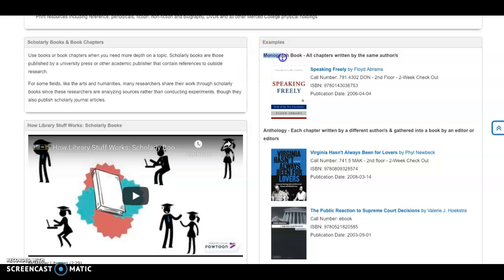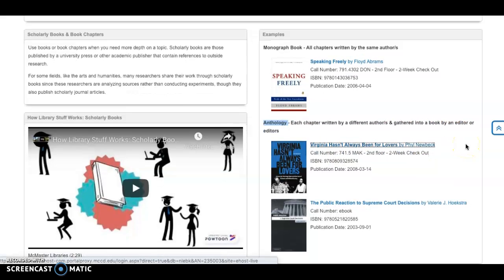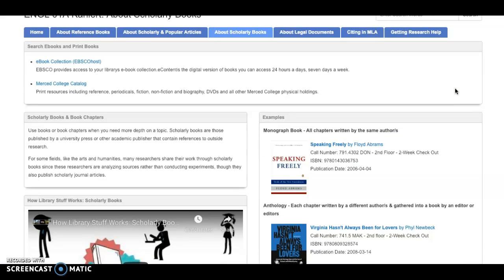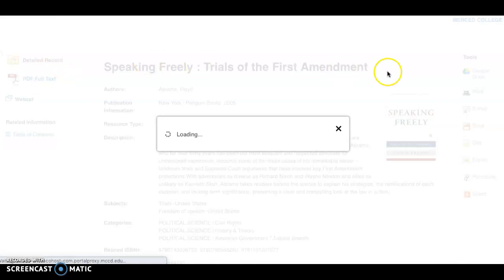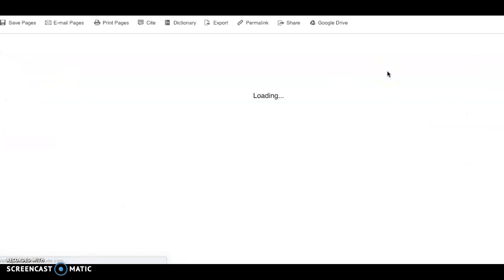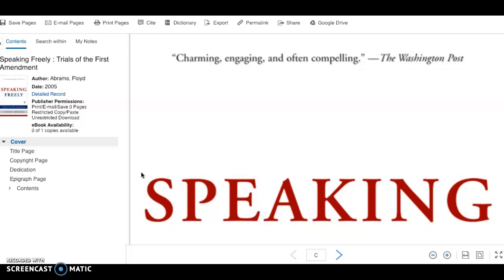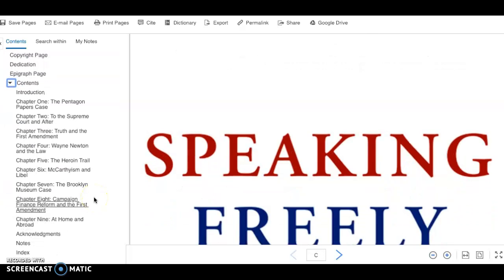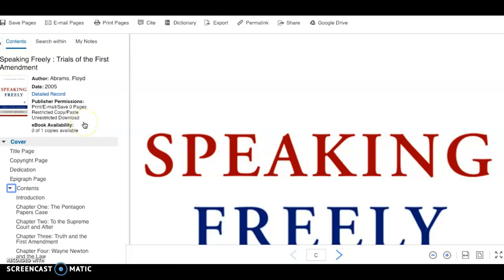Using Scholarly Books Kahlert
scholarly books